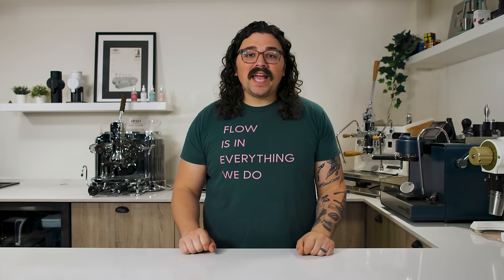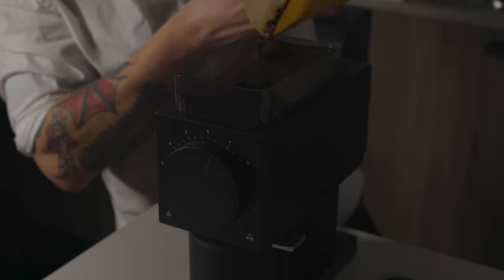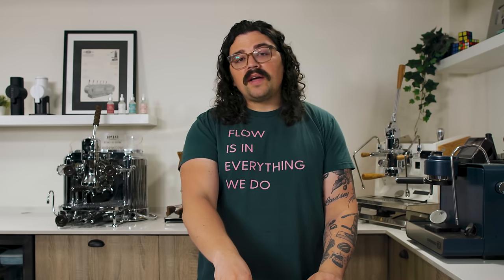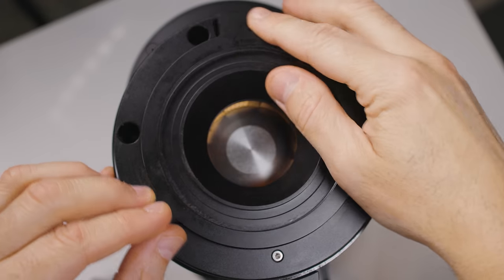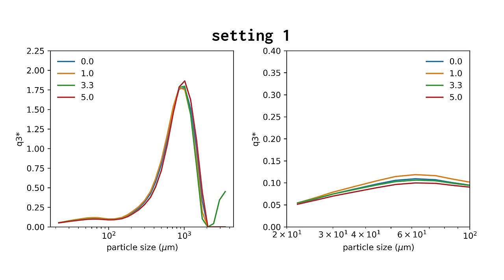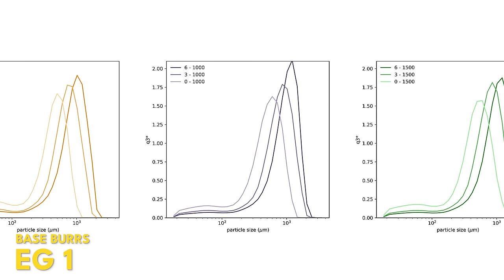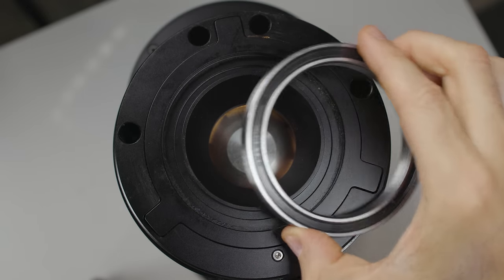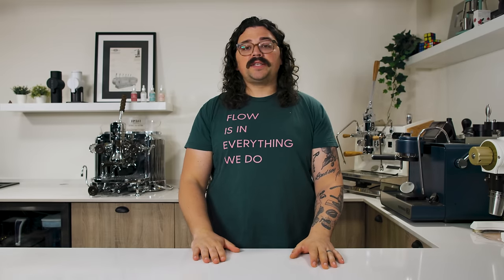You Need To Season Your Grinder: Fact or Cap?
Here to settle the age old debate- is seasoning fictitious or factual? Legitimate or ludicrous? Mythological or Mandatory?